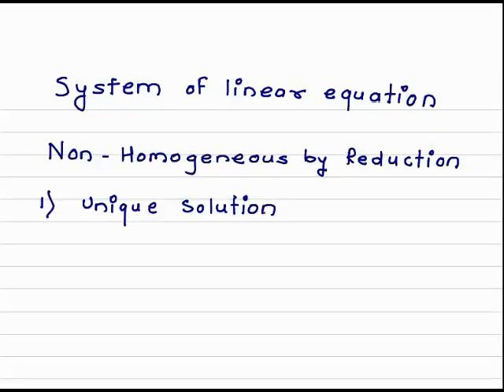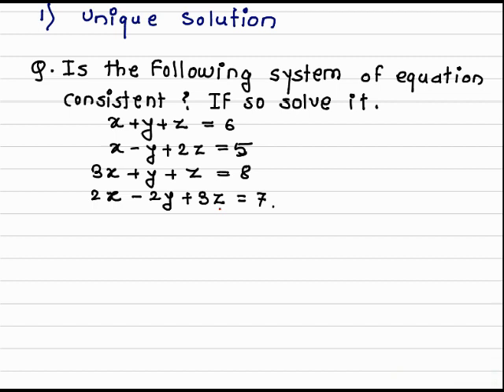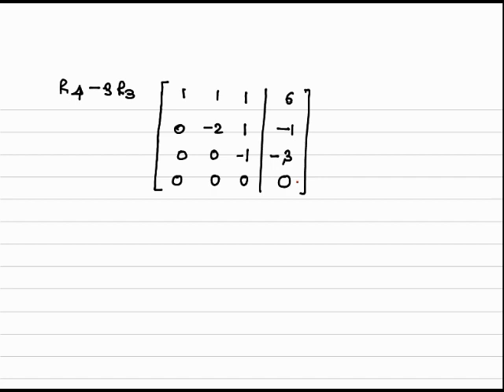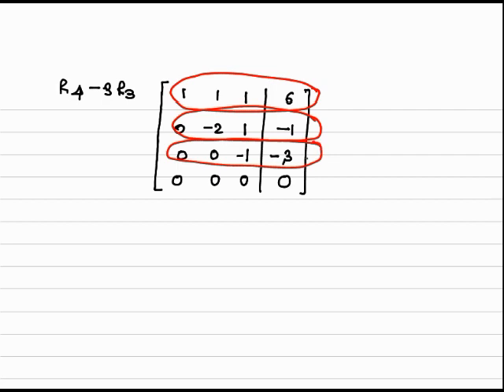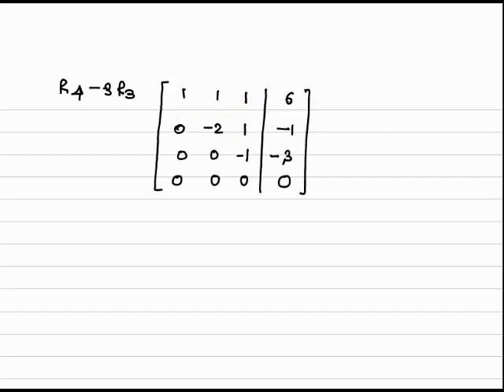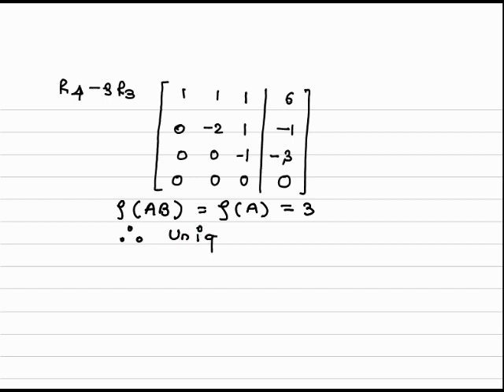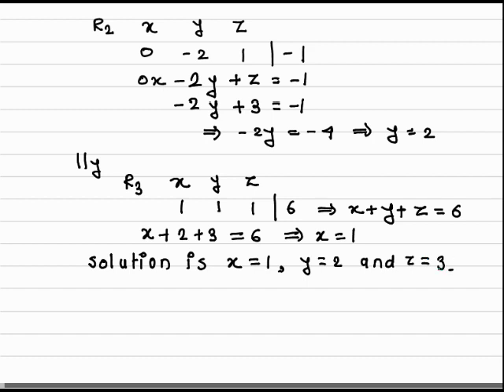Non- Homogeneous system of equation having Unique solution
Non -Homogeneous Systems of Linear Equations  Part 1. In this video, I show How to find solution of it. In the next video, I work out an example that has No solution